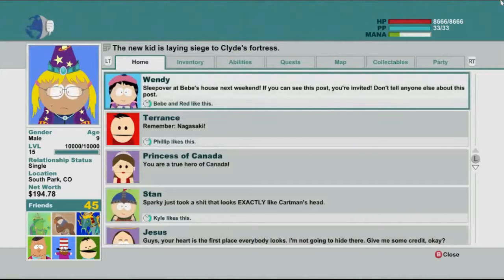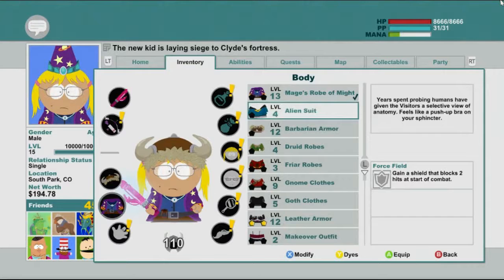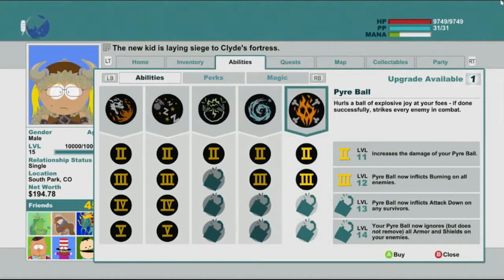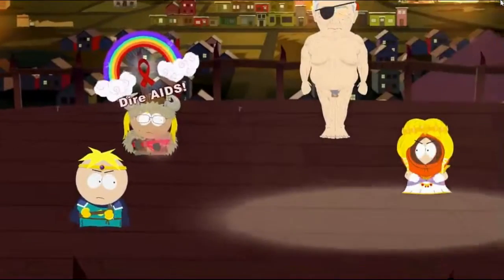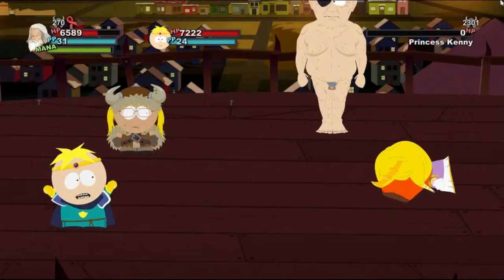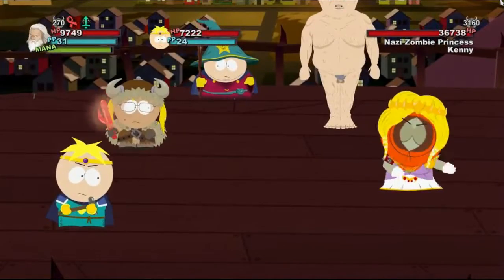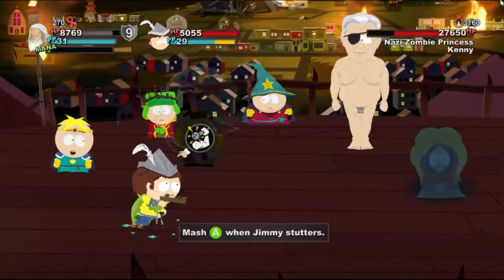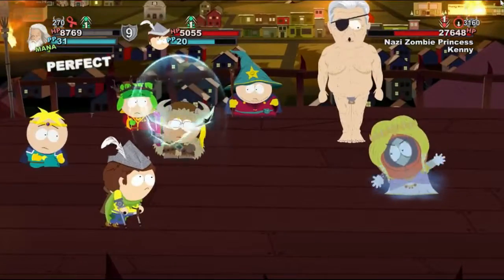South Park - The Stick of Truth - WARNING VERY ADULT THEMED - Final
This is just me , playing games and having fun.
This video is South Park - The Stick of Truth